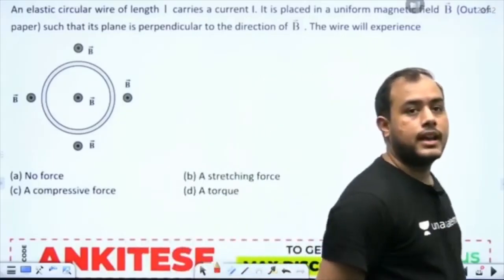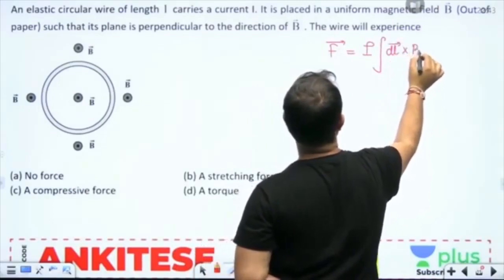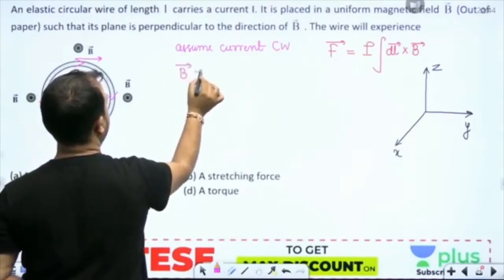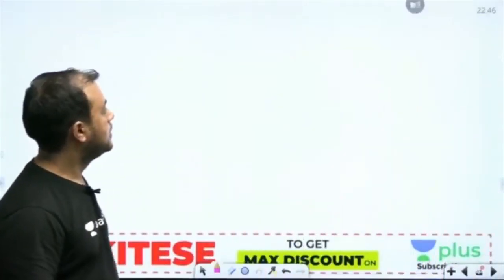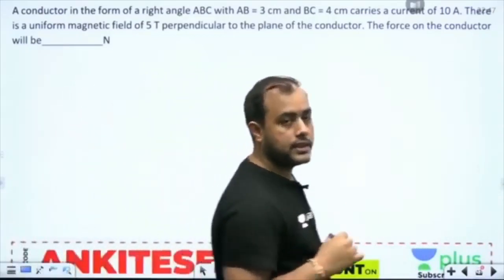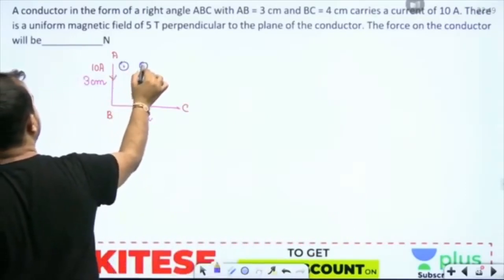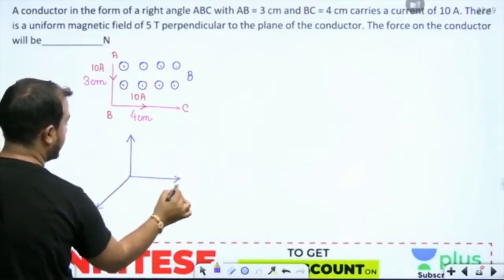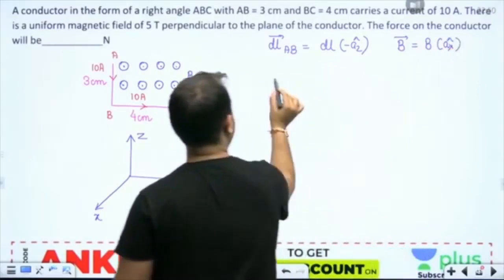Electrical Machines Problems | MSQ/MCQ/NAT | Part 3 | GATE 2022 | Ankit Goyal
3 Days To Go

⏳ Duration: 45 Minutes Electrical Machines Problems | MSQ/MCQ/NAT | Part 3 | GATE 2022 | Ankit Goyal

Ankit Goyal Sir and other Top Educators take classes on Unacademy App.

"To know more about the new amazing Plus Test Series click on the link below"
Start date: 1 Sep 2021

🙏 Welcome to Kreatryx GATE - EE, ECE, IN Channel, your one-stop solution for all GATE and ESE Exams 💯India’s Top Educators will be teaching you daily on this channel. We will cover the entire syllabus, strategy, updates, and notifications which will help you to crack the GATE exams 🎯

Unacademy Learner App Benefits:
1. Learn from your favourite Educator
2. Dedicated DOUBT sessions
3. One Subscription, Unlimited Access
4. Real time interaction with Educators
5. You can ask doubts in live class
6. Limited students
7. Download the videos & watch offline

Get the GATE & ESE Iconic Advantage:
1. Personal Coach
2. Study Planner & Bi-weekly Reviews
3. Dedicated Doubt Clearing Space
4. Personalized Test Analysis
5. Study Booster Sessions
6. Preparatory Study Material
7. All the Unacademy Subscription Benefits